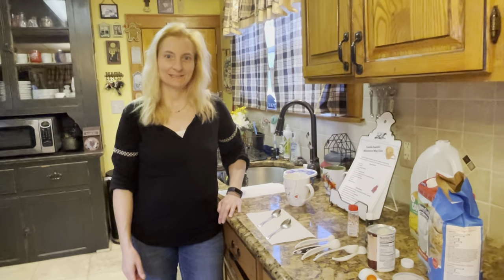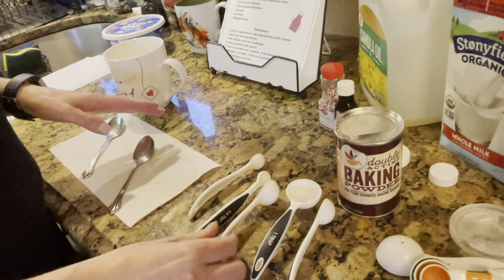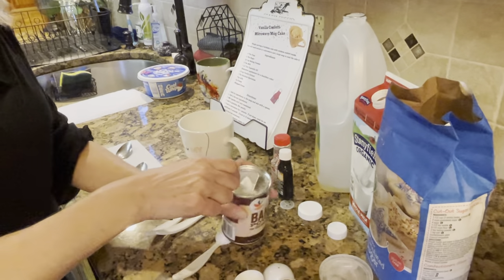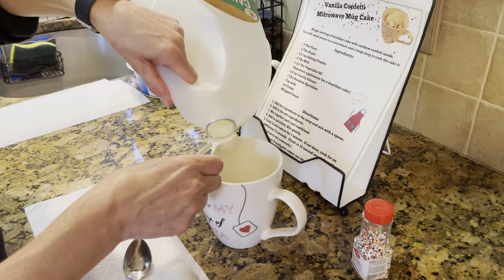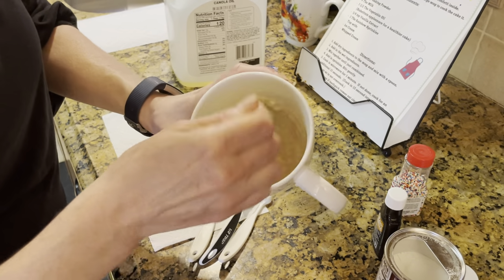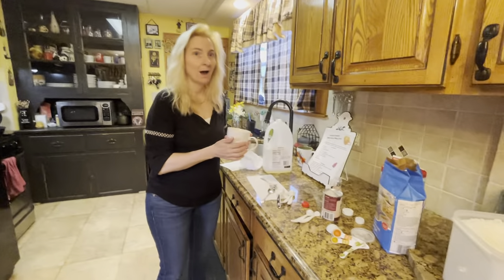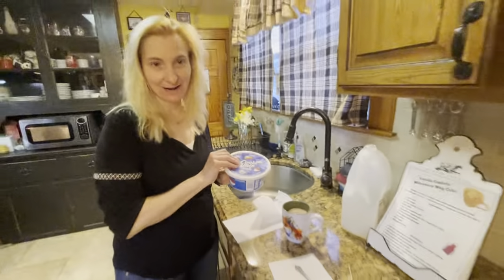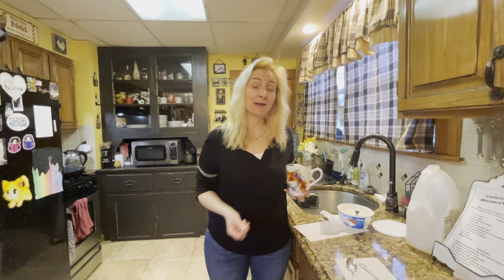Vanilla Confetti Microwave Mug cake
Ms. Lorraine demonstrates how to make this easy and delicious cake!